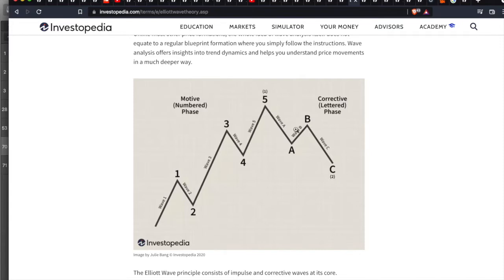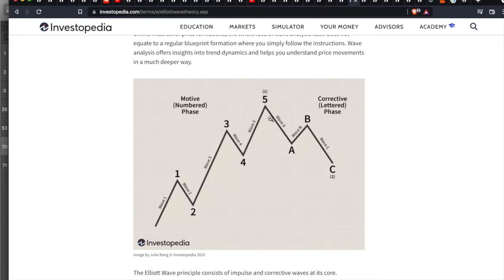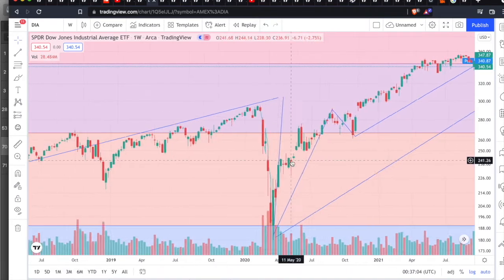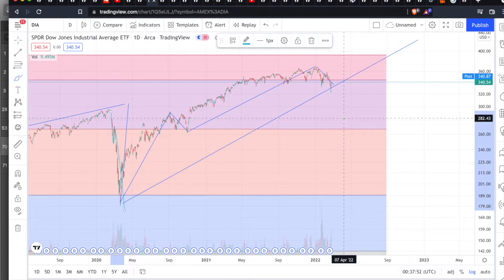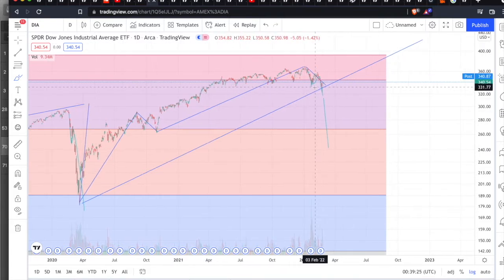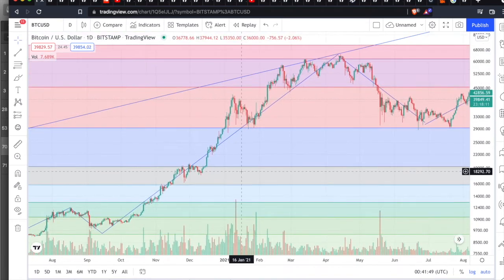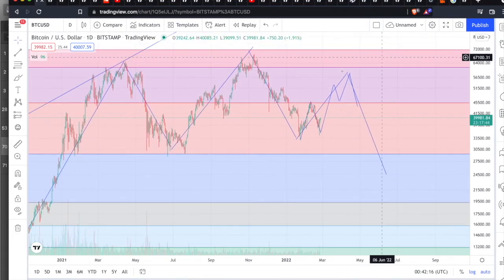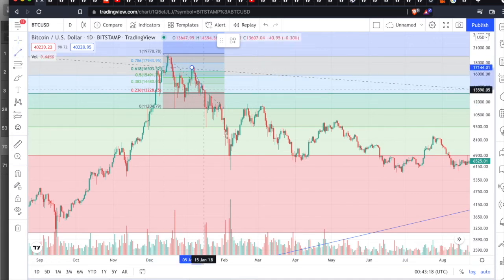WHIT3 KNUCKL3 R3PORT 43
3LL10T.